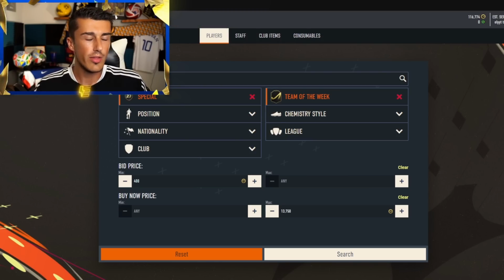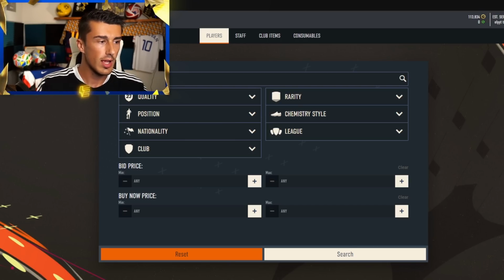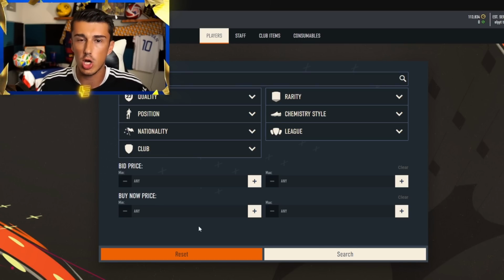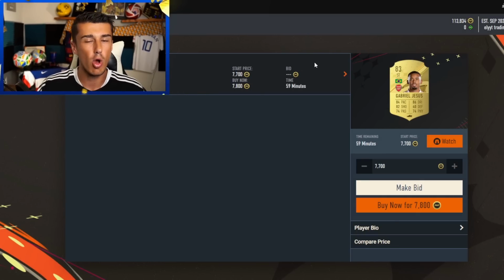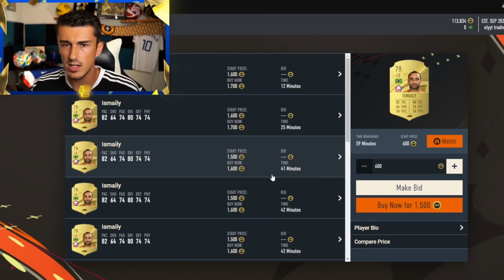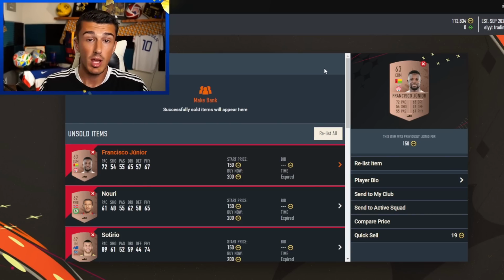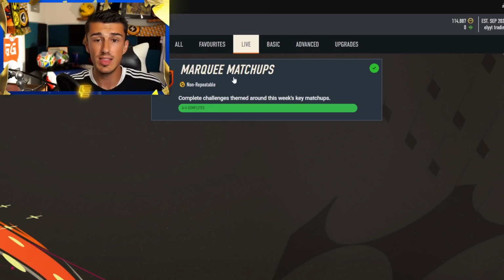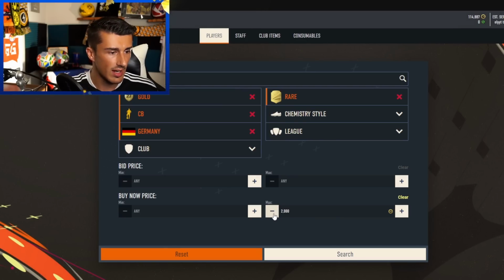THE MARKET IS RISING FAST! | FIFA 23 Web App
Buy these cards NOW on the FIFA 23 web app! Prices rising fast!

0:00 - Intro
0:35 - Sneaky Investment Method
3:12 - FIFA 23 Market is Rising
6:58 - Out of Pack Investing
12:12 - Marquee Matchups Sniping Filters
15:30 - Outro

fifa 23 chemistry system explained
how chemistry works in fifa 23
fifa 23 chemistry
fifa 23 release dates
fifa 23 how to start
fifa 23 beginner guide
fifa 23 starter guide
how to start fifa 23
FIFA 23 WEBAPP TRADING GUIDE
fifa 23 webapp
fifa 23 100k
fifa 23 how to make 10k
fifa 23 how to trade with
fifa 23 marquee matchups
fifa 23 england vs germany